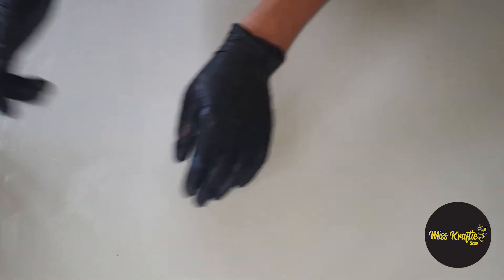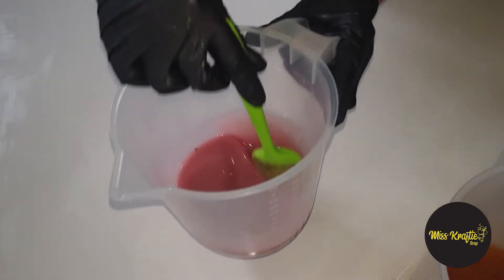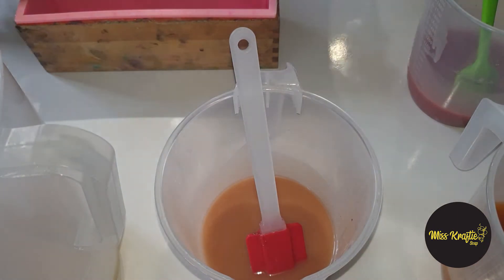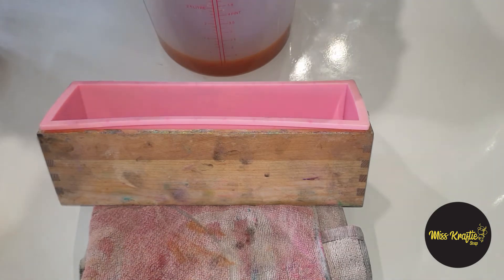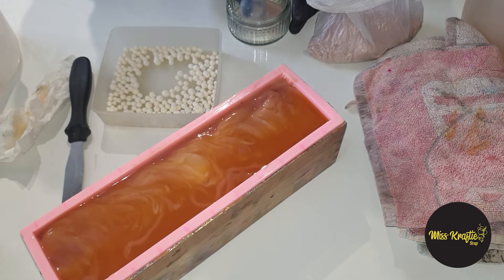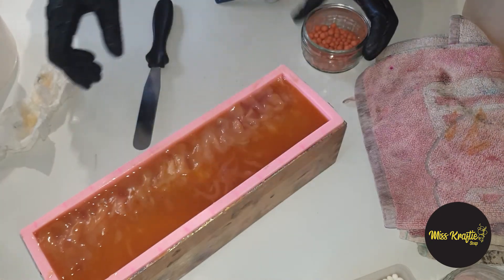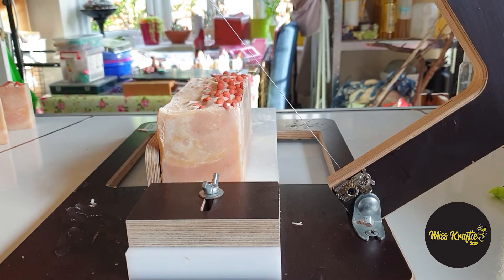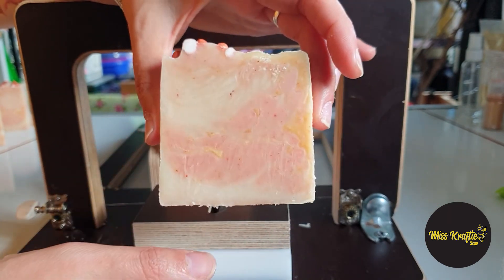NATURAL HANDMADE COLD PROCESS SOAP | MISS KRAFTIE SOAP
Natural handmade soap is a soap produced through cold process soap technique by Miss Kraftie Soap.

The soap is handmade with sweet orange, lemongrass and sandalwood essential oils.

The colorants are pink clay, turmeric powder and  manjistha powder.

If you are not familiar with cold process soap. I strongly advise you to do your search on how to make cold process soap for begginers.

I am not affiliated with any of my suppliers, but if you want to know about any source that I am using in this video please comment in the box and I will let you know.